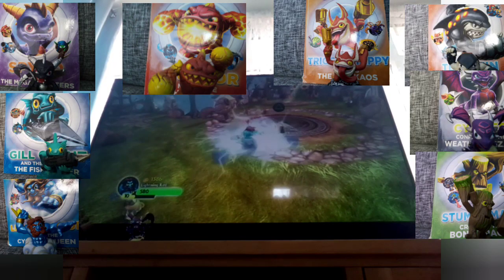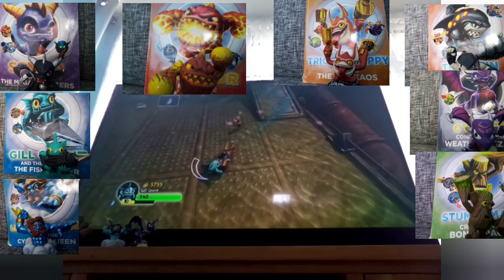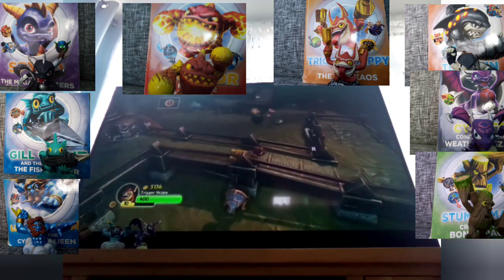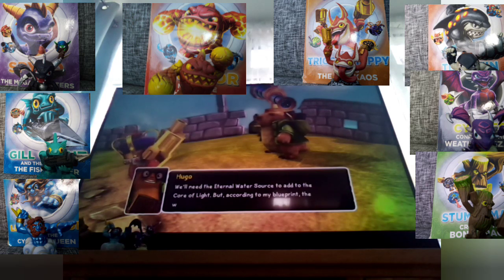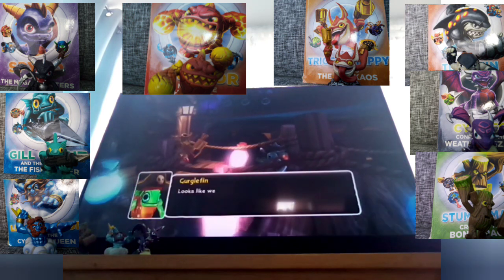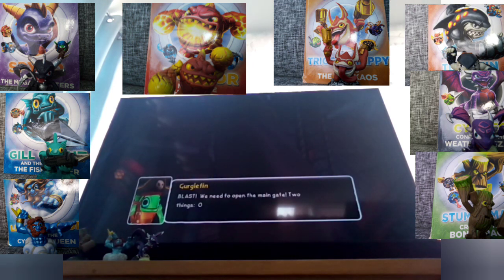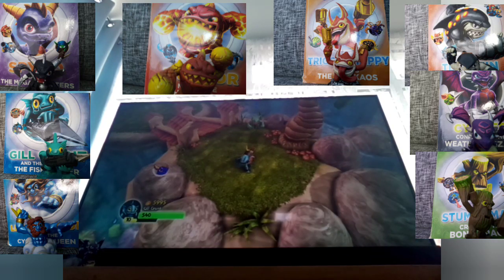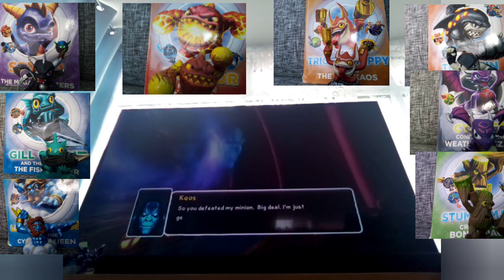OLD Skylanders Spyros's Adventure mask of power Locke! EP2! Water! Destroyers Guardian!